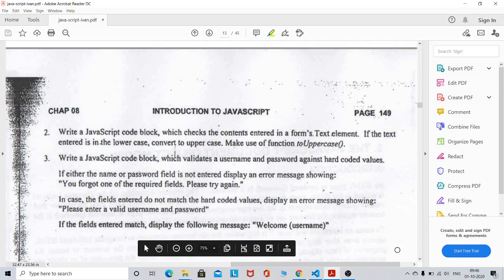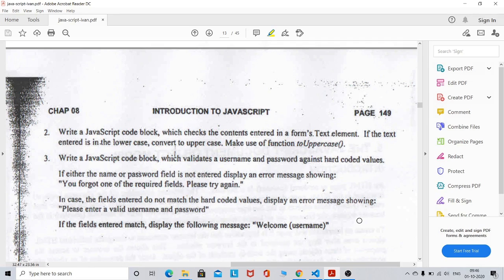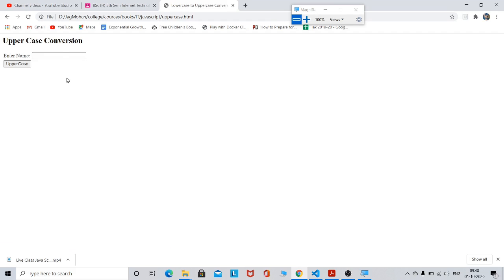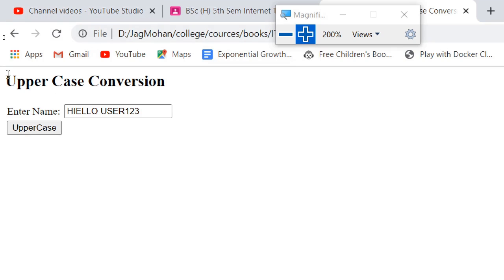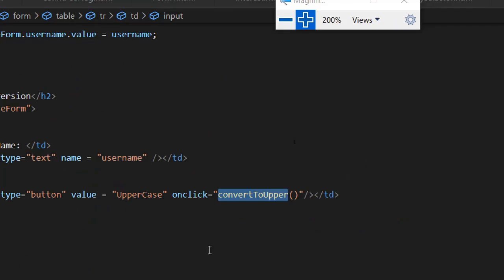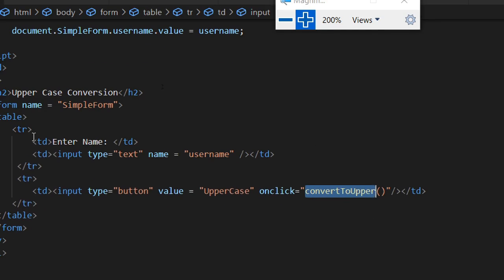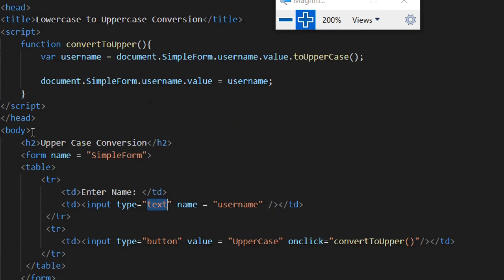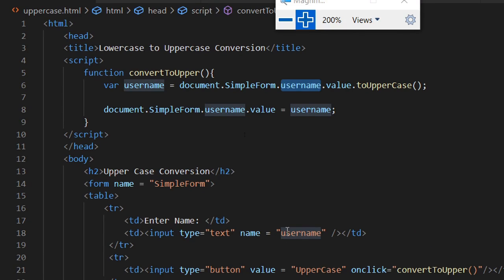JavaScript : Convert text entered by user to Uppercase by using the toUpperCase()